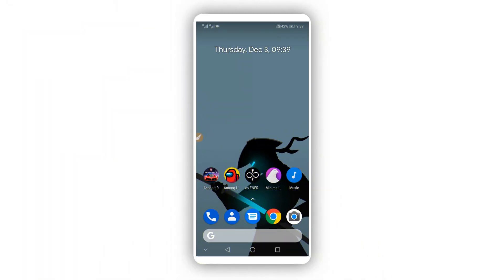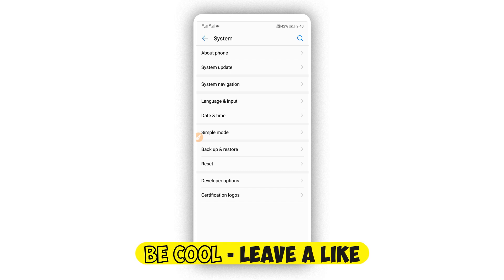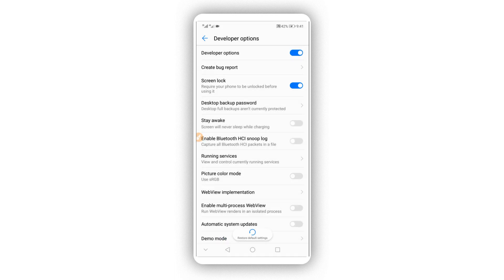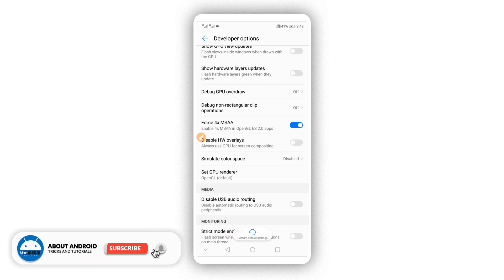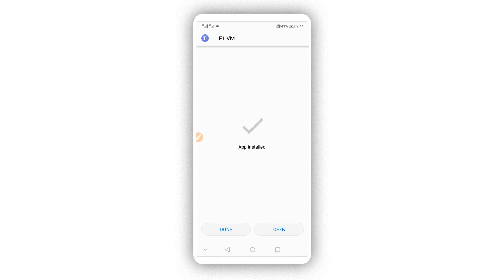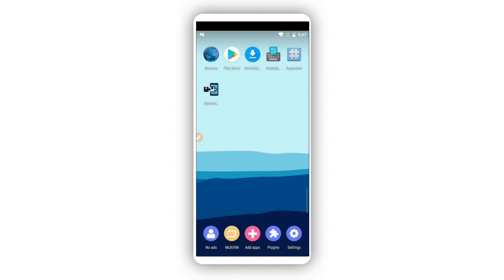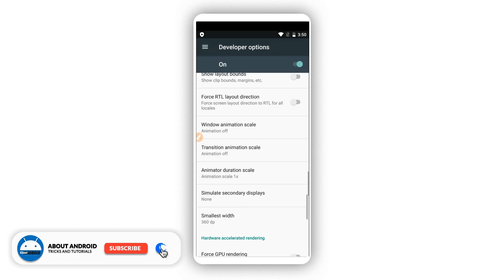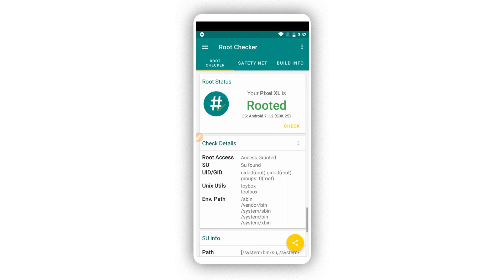ROOT Any Android Device In Just 1 Click! - Without PC/TWRP/BOOTLOADER